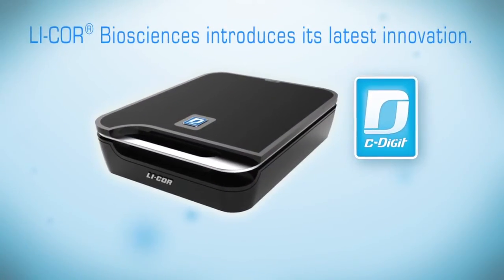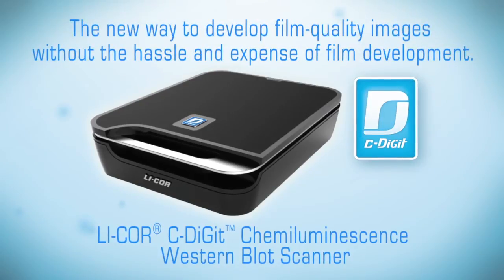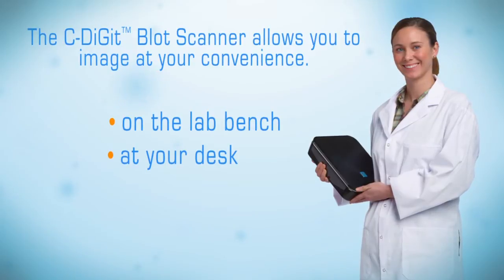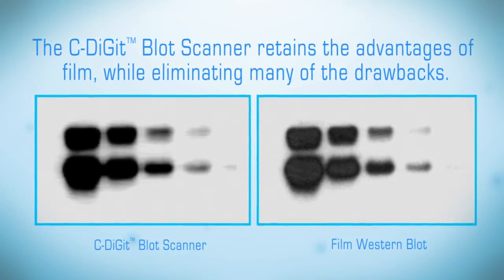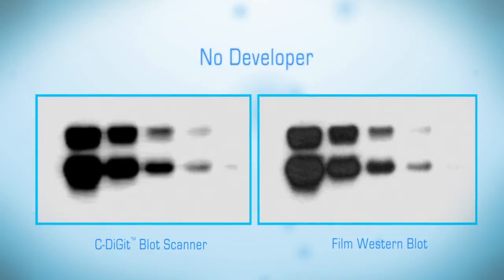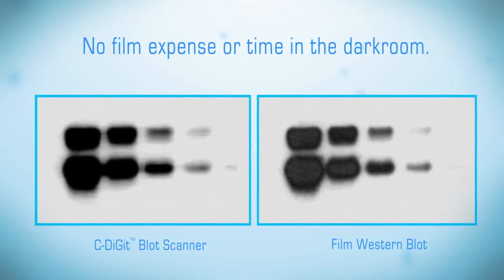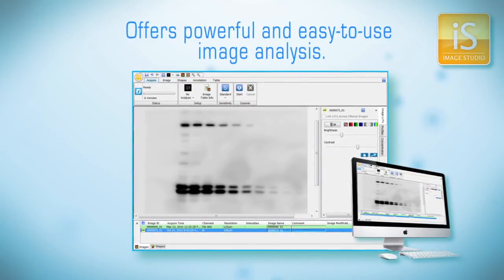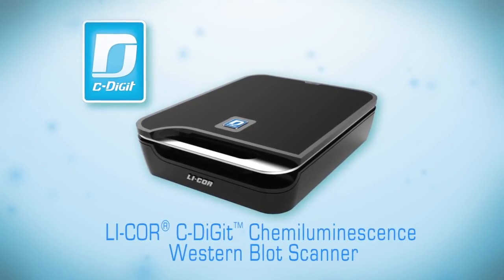LI-COR C-Digit Chemiluminescence Western Blot Scanner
The LI-COR C-Digit Chemiluminescence Western Blot Scanner from LI-COR Biosciences is the latest innovation for developing film-quality images. With the new C-Digit Chemiluminescence Western Blot Scanner multiple exposures, dark rooms, saturations.